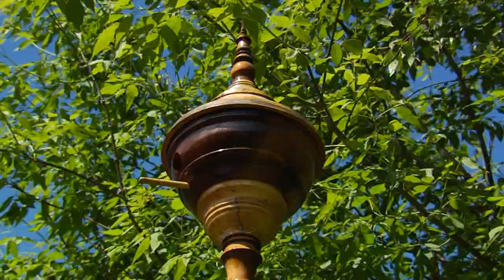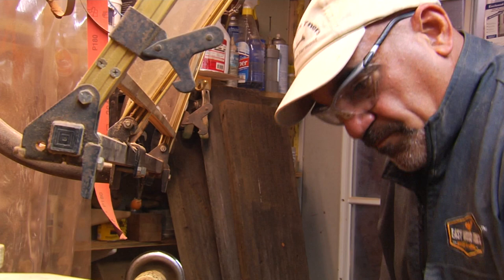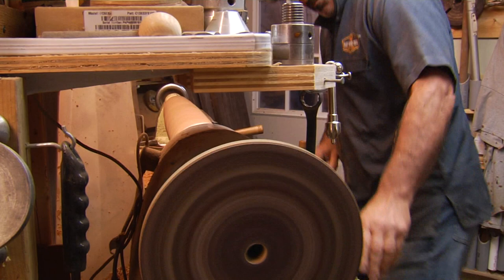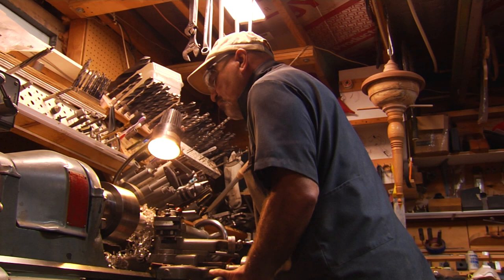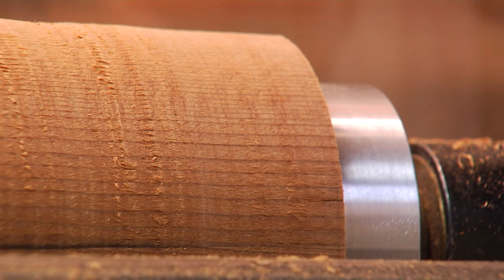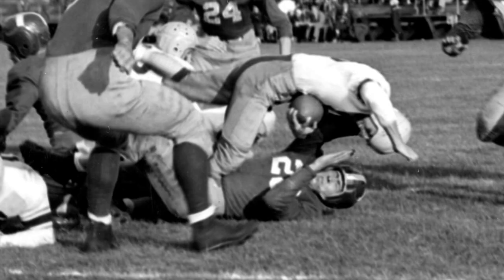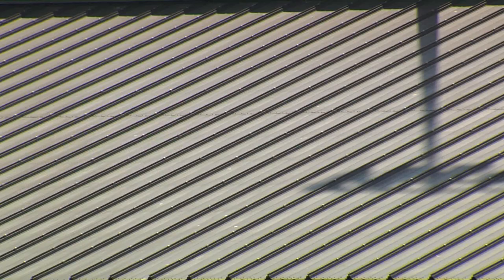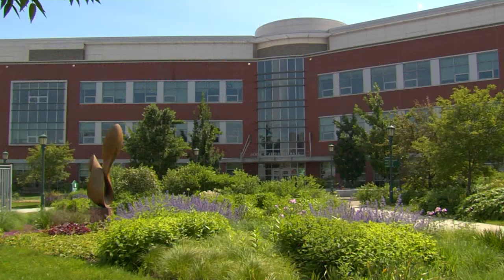Sal Chiarelli -- Birdhouses